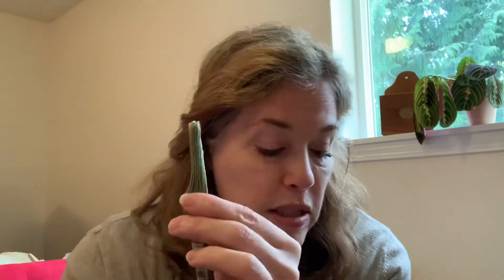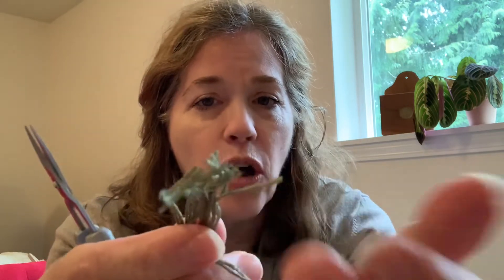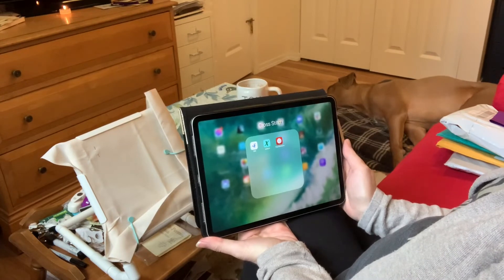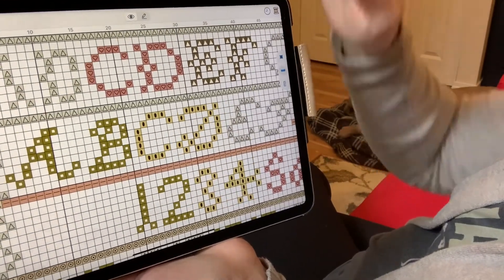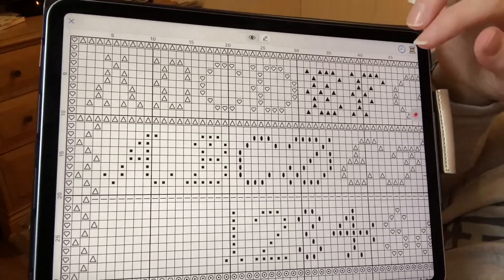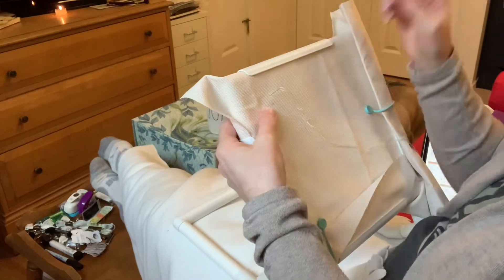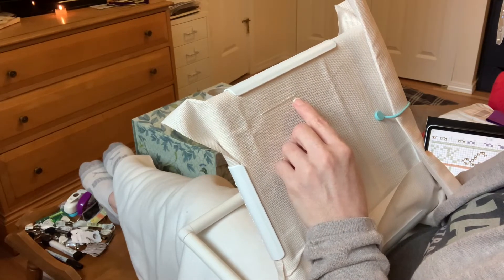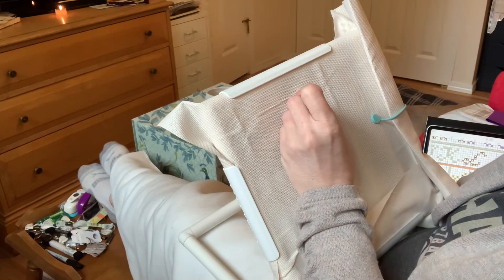Stitch with Me #6 - Floss tag tutorial and Silk app talk, new sampler start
Let’s craft and chat in the newest stitch with me video.  Today is a new start on a beautiful chart called Ancient Land HCH 1811 from a cross stitch app called Silk.  I talk all about it in the video and a small tutorial on floss tags.